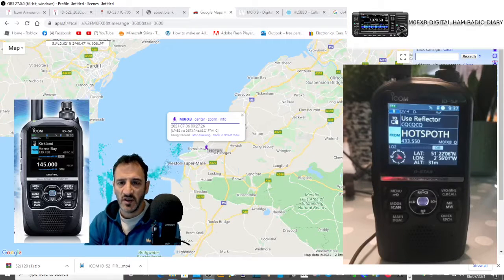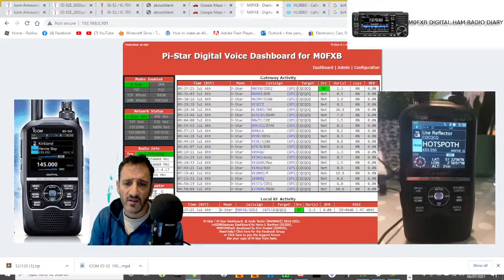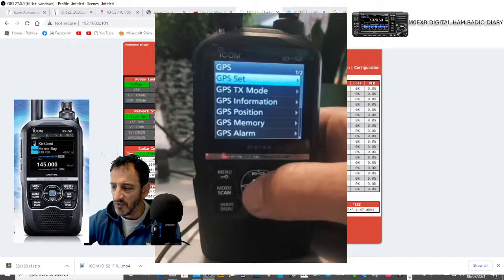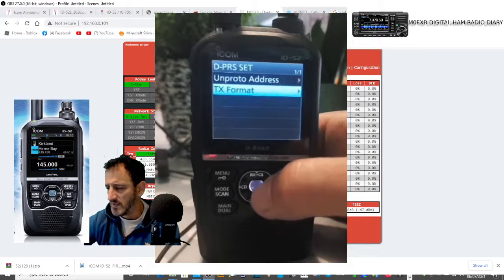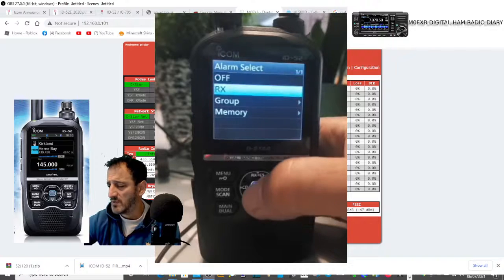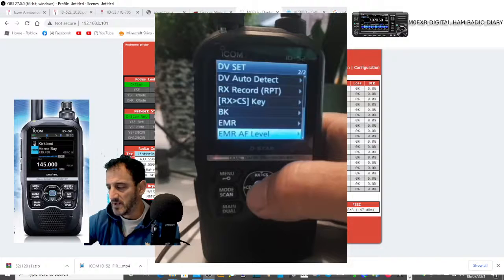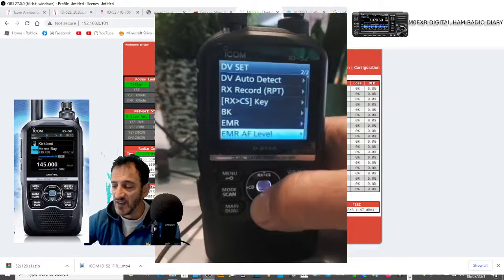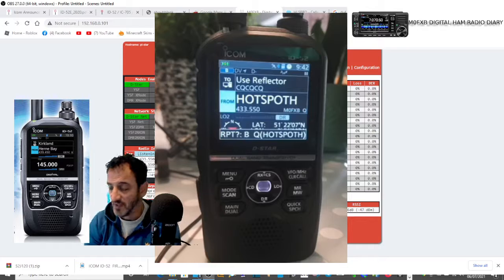ICOM ID52-DPRS SET UP and Test on APRS